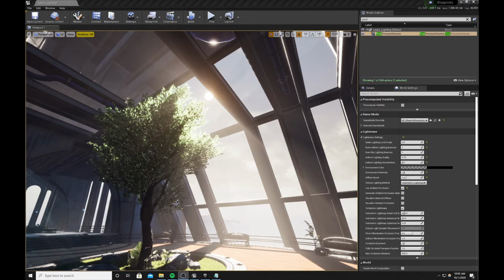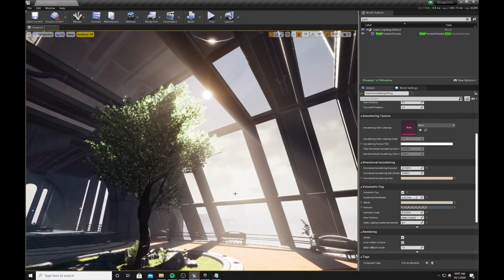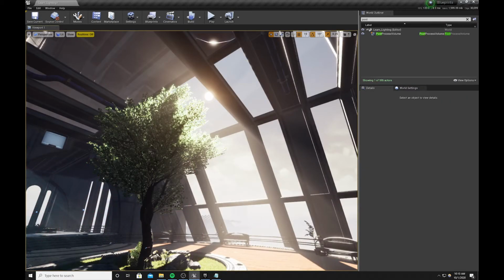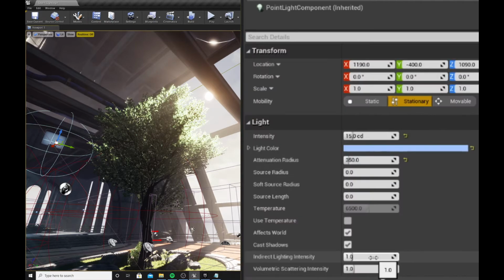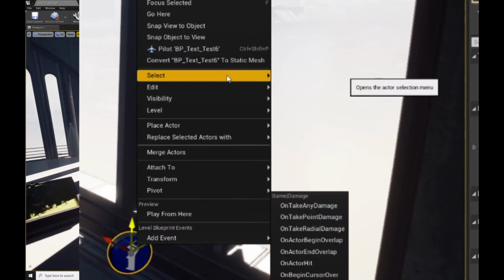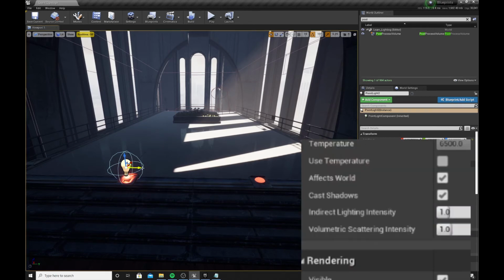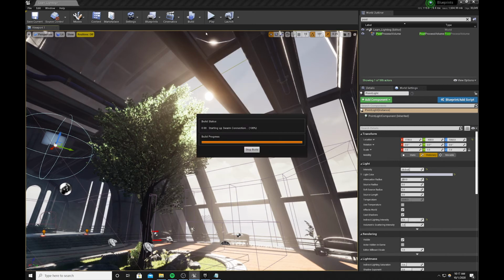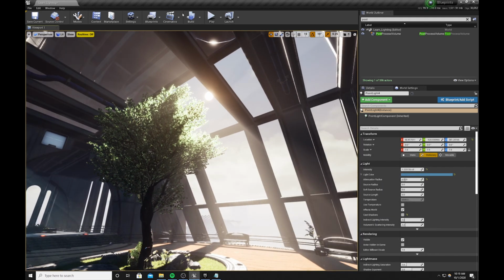A Designer's Approach to Lighting in Unreal Engine 4 - Part 7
A designer's approach to lighting in Unreal Engine 4.

Music Credit- 20 MINUTE NON-COPYRIGHT EDM/HIPHOP MUSIC (For Gaming, Chilling, Partying)